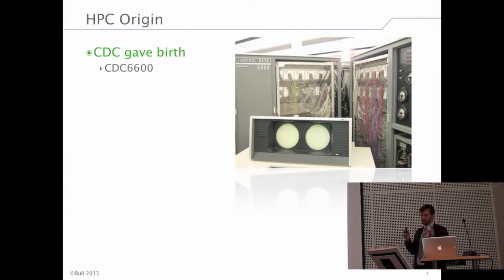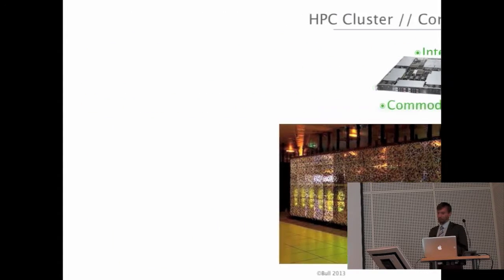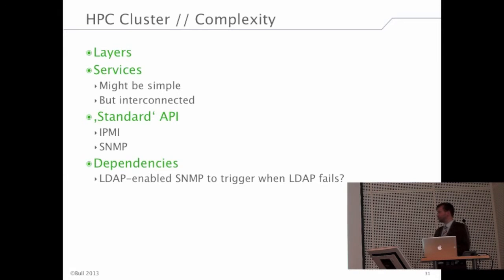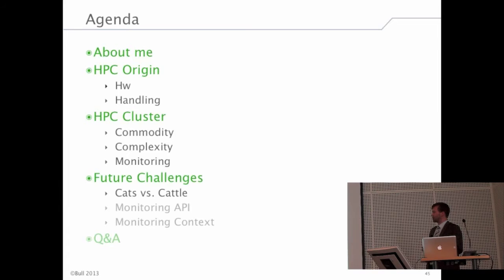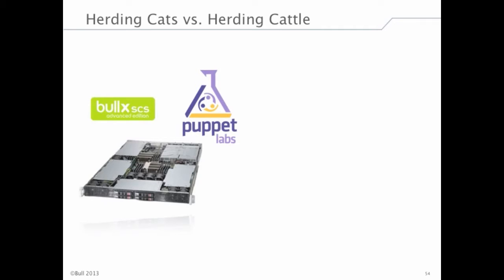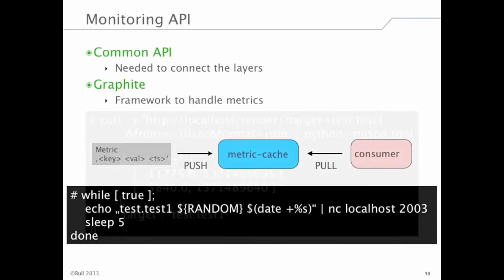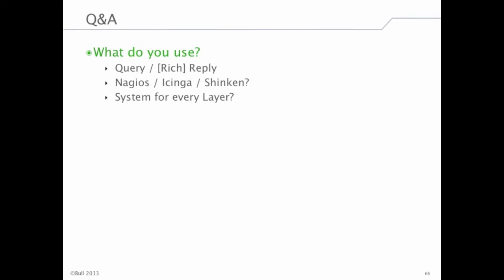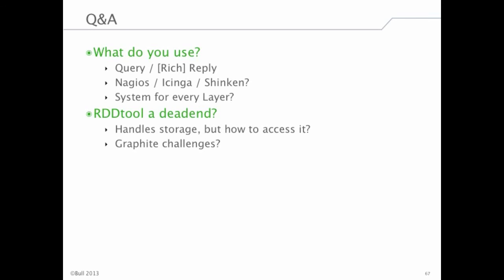Does Supercomputing MonitoringSuck?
Supercomputers have changed the computing community (research and industry) in many ways in the last couple of years. The amount of processing power and the flexibility in which it can be deployed are mind boggling.
What might was left out of the equation is the lack of a sufficient monitoring and analytic tools.
This hits the system operation teams all over the world harder and harder with every step supercomputer make.
There are monitoring systems that are well known in the wild (e.g. Nagios). But do this systems scale?
What does the sysops folks want? How to achieve time series analysis?
This sessions aims to give a 'supercomputer monitoring state-of-the-union' and leads to a discussion of what the future might/should bring from the monitoring and performance analytic point of view.